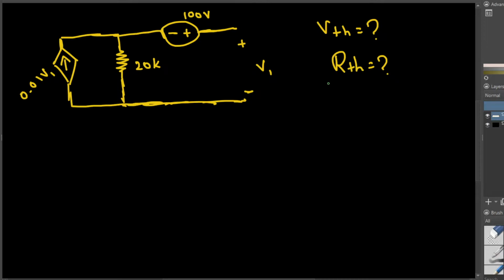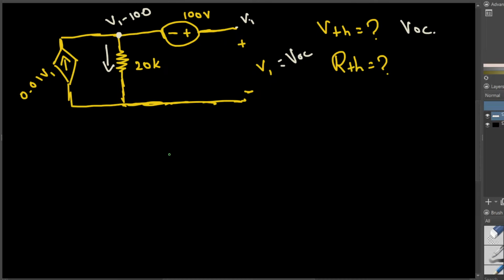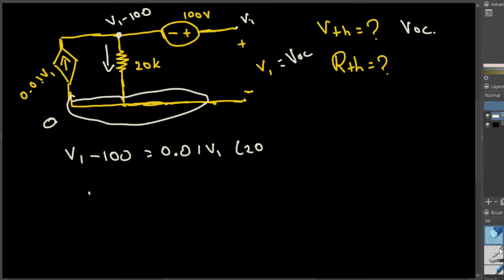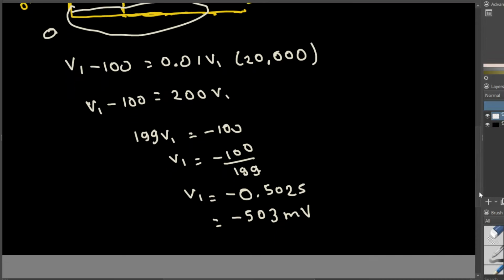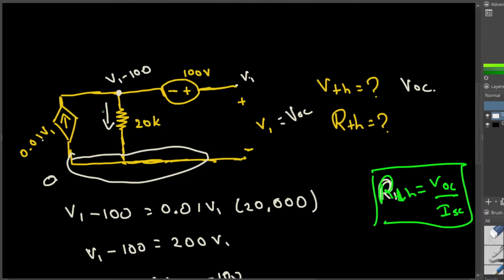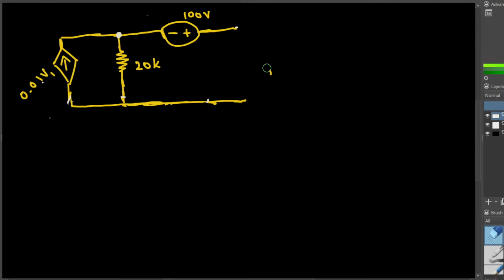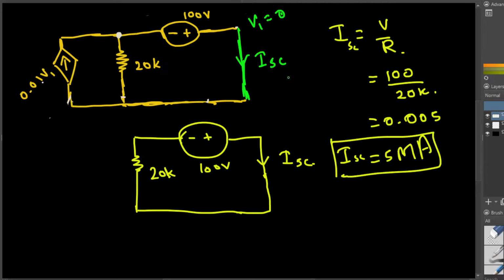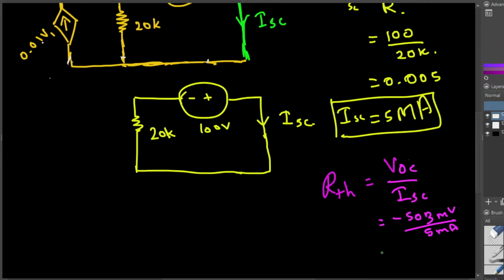Thevenin Solution to Problems - Part 1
Thevenin Solution to Problems